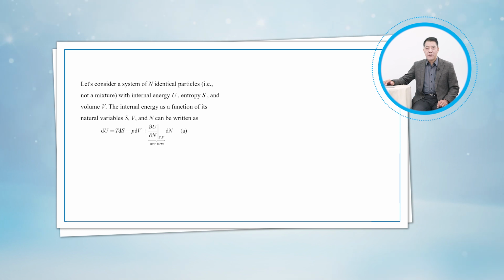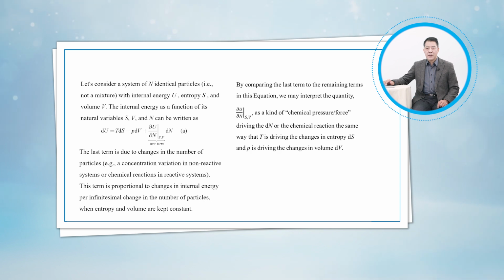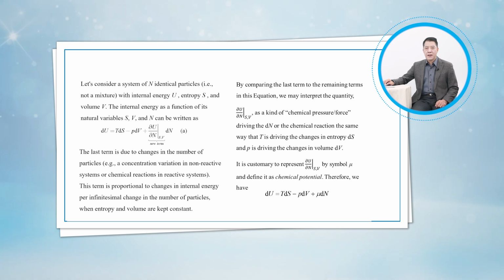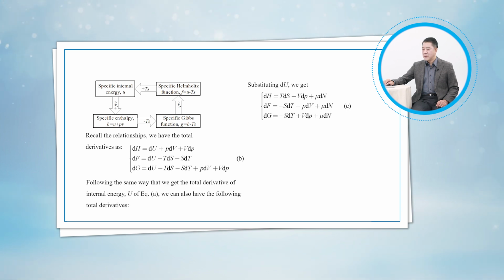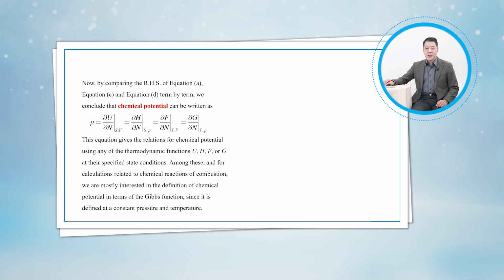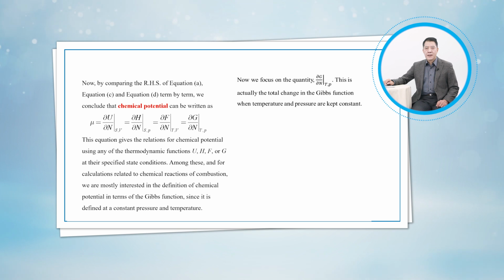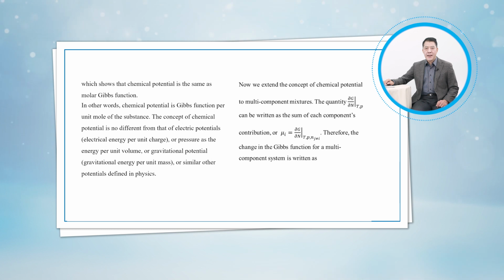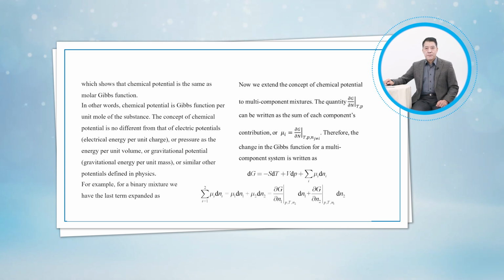Project 13 Fundamentals of Chemical Thermodynamics: Chemical potential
This is the eighth task, Chemical potential, of Project 13 (Fundamentals of Chemical Thermodynamics) of Thermodynamics: Fundamentals and Applications By Dr. Boshu He, Beijing Jiaotong University, China.